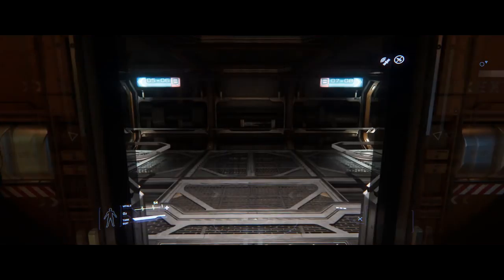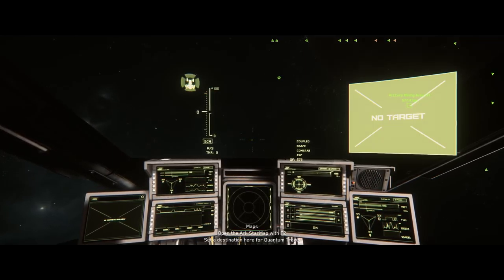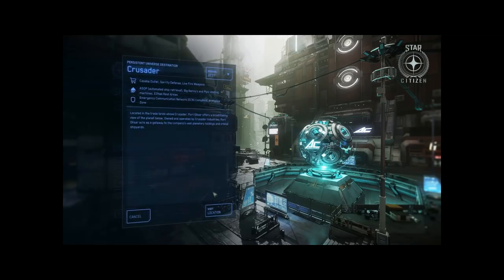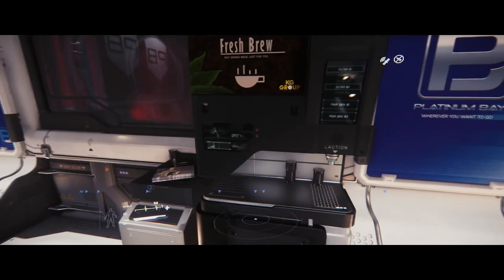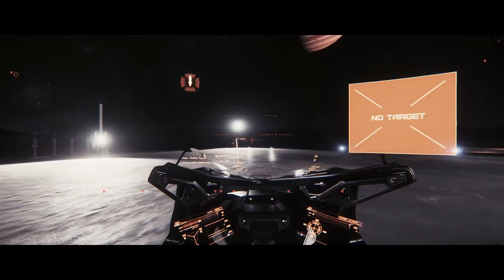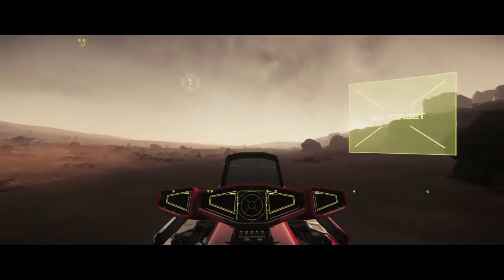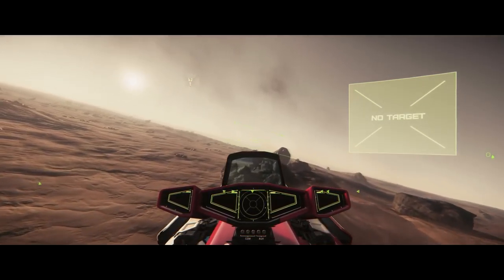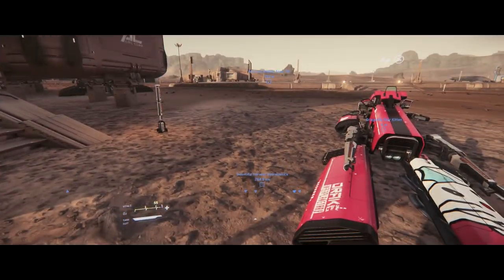Star Citizen XtraCast: Taking the X-Mas Release for a Test Drive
Ok,.. now that the PTU is Available for Everybody,.. let's check out the latest build.